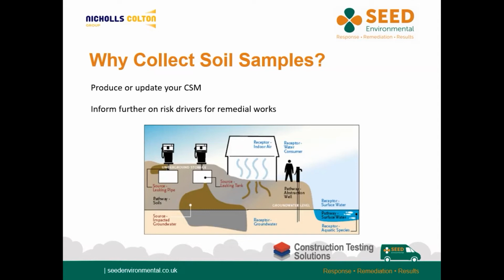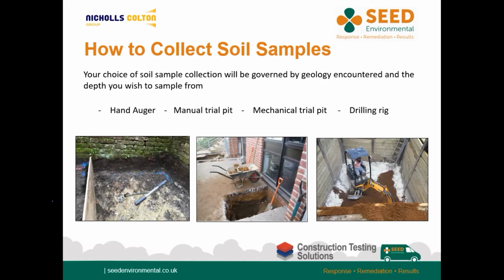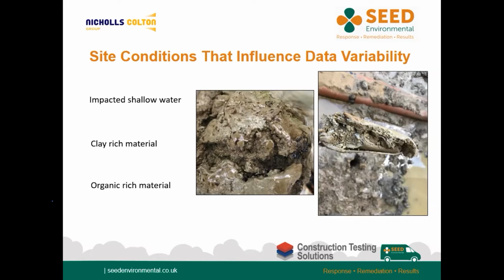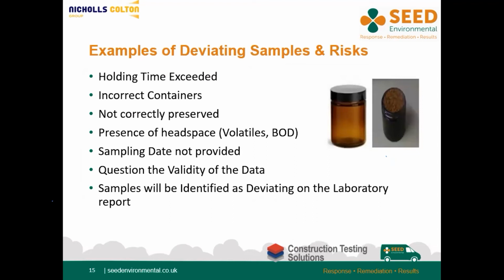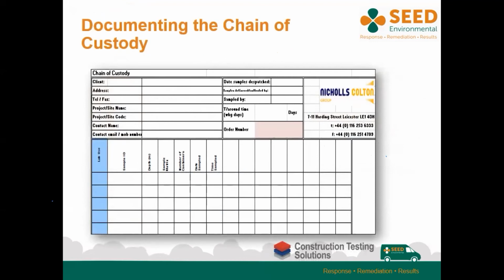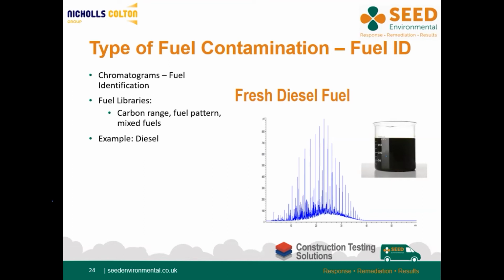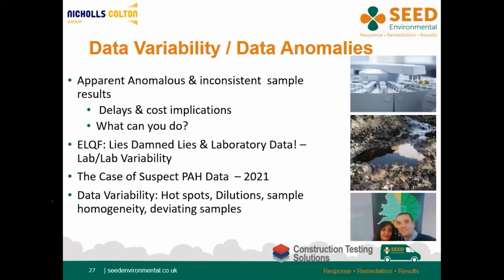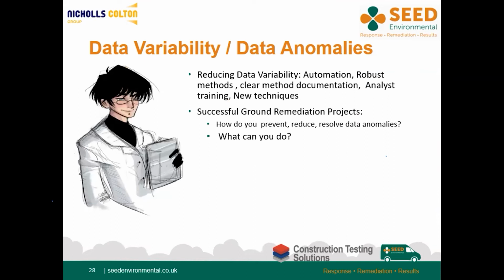Knowledge Base Soil Sampling and Analysis